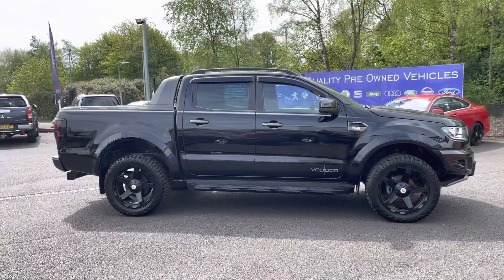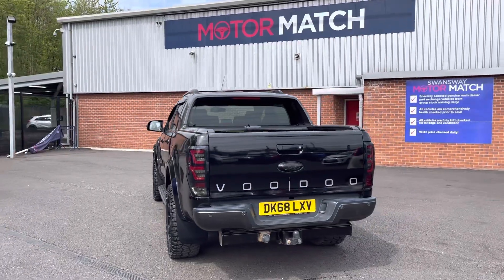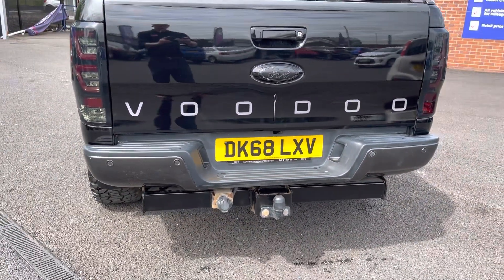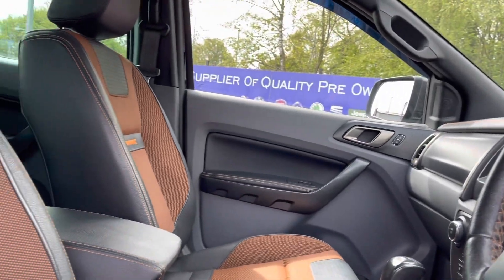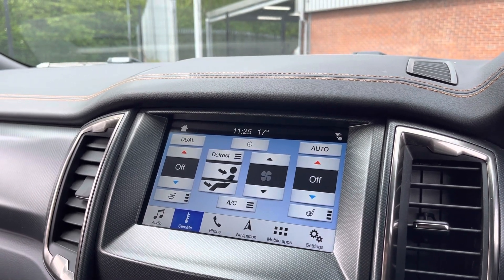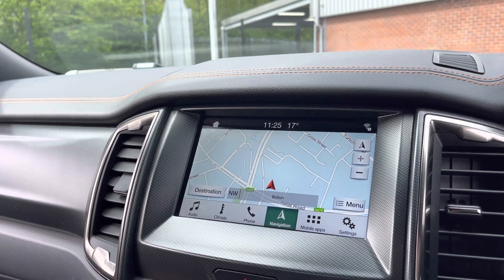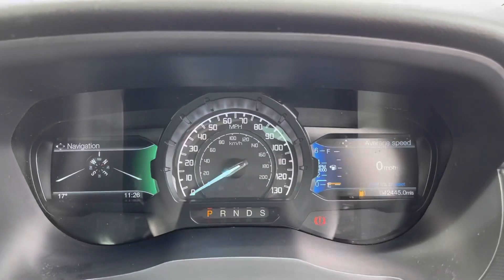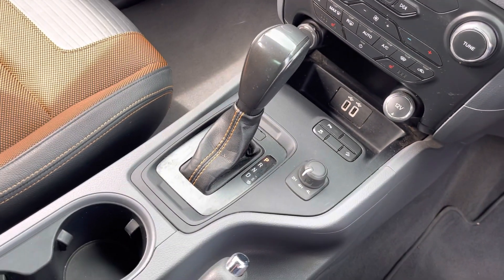Approved Used Ford Ranger 3.2 TDCi Wildtrak Double Cab Pickup Auto- Motor Match Bolton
Just into our stock, this Approved Used Ford Ranger 3.2 TDCi Wildtrak Double Cab Pickup Auto, is now available for sale from Motor Match Bolton.

Reg:  DK68LXV
Fuel:  Diesel
Transmission:  Automatic
Engine Size:  3.2
Mileage:  42445

Key Features:  NO VAT!

0:00 - Introduction
0:25 - Exterior
0:50 - Boot
1:10 - Interior
1:30 - Key features
2:20 - How to get in touch